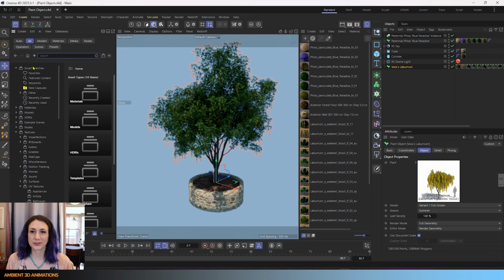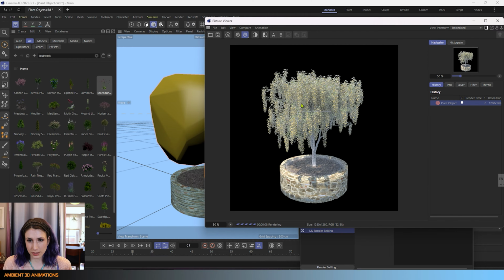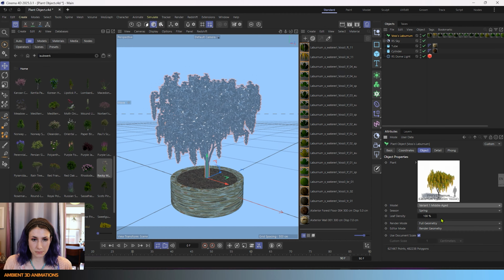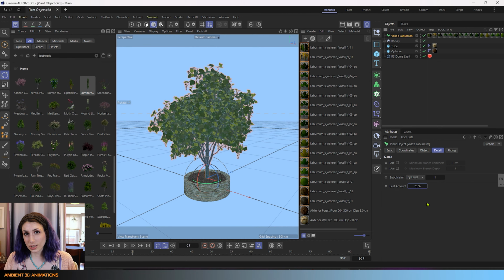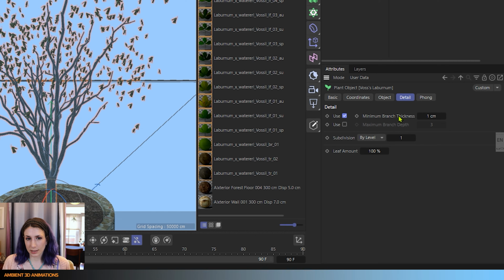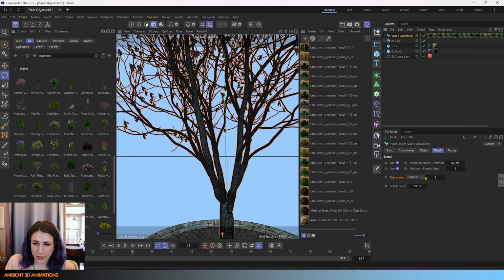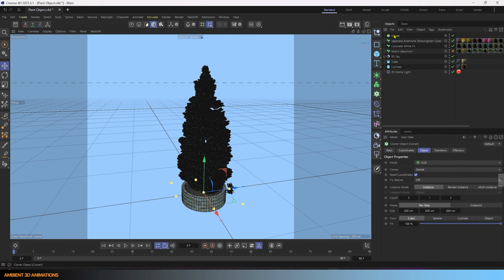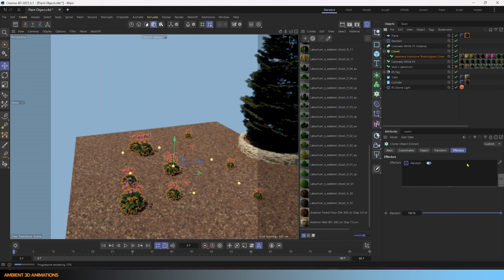Plant Object for Customizing Plants Cinema 4D | EP134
Today we are covering all the settings for the Plant Object generator inside of Cinema 4D. It is useful for creating customizable bushes, flowers and trees. The Plant object uses Laubwerk files to make this possible.